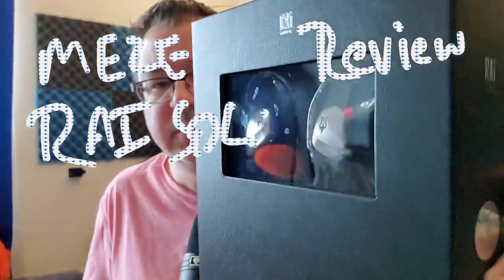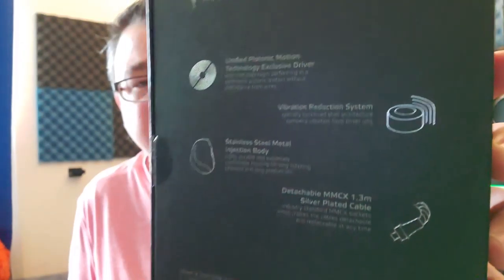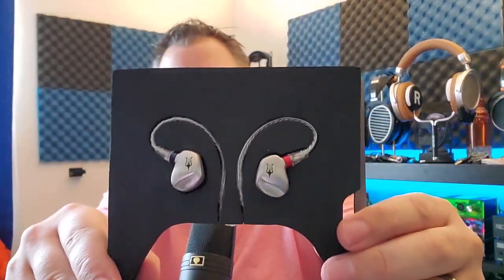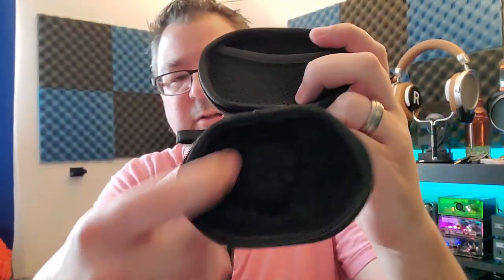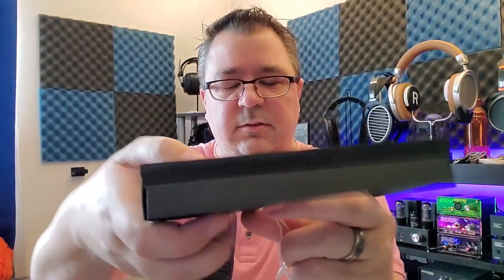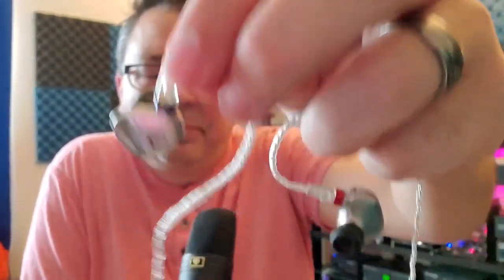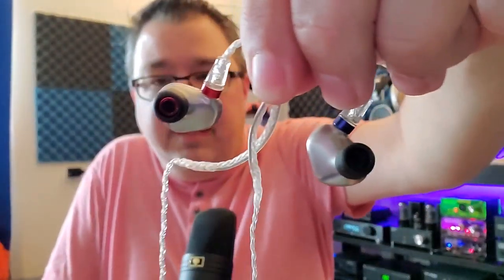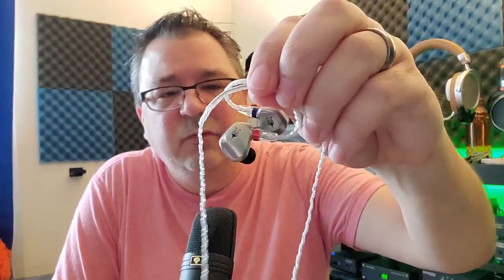Meze Rai Solo - review - Romanian Beauty Queen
The Meze Rai Solo is a Romanian beauty queen of the audiophile universe. Does the sound and technology match the design beauty?

If you would like to ask a question, loan me a piece of gear to review or send a gift, send me an email to discuss an arrangement and my shipping address.